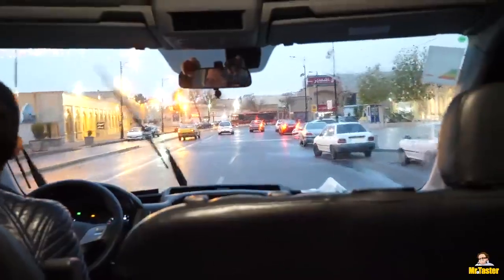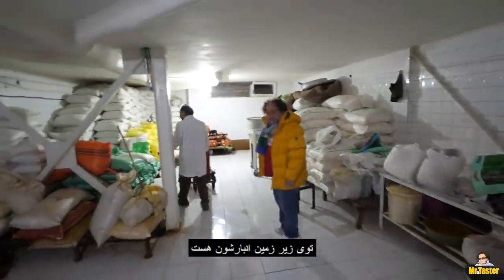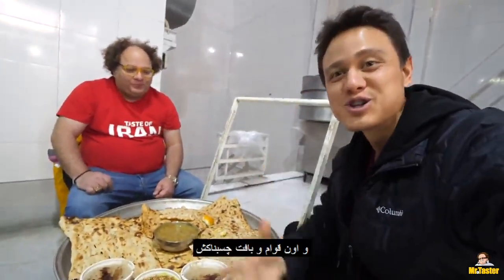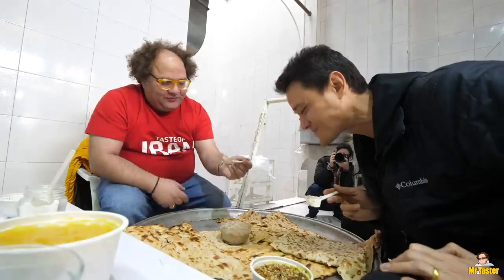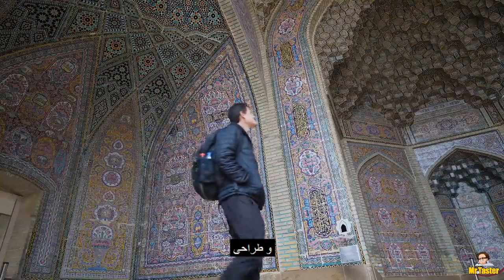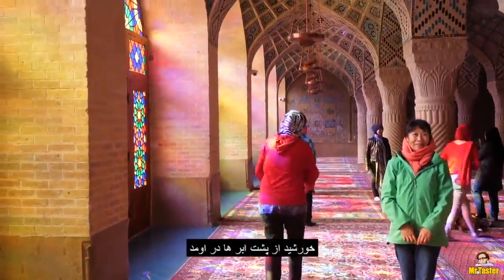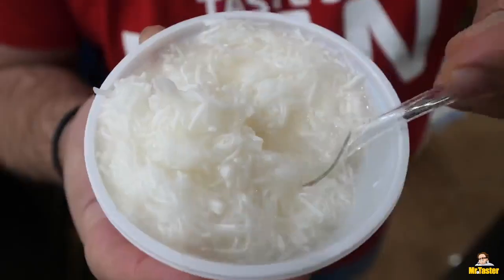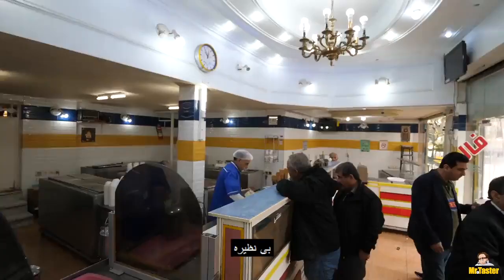Persian food, Ash-e Sabzi, Shirazi faloodeh, Shirazi Kalam polo in Shiraz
Today, Mark Wiens and I came to one of the oldest cities in Iran, Shiraz, to try all the local cuisine, and then we will go to see some of the most important places and tourist attractions of Shiraz, such as Persepolis and Nasir Al-Molk Mosque.
The next destination of Mr. Taster and Mark Wiens' trip to Iran was the beautiful city of Shiraz, which can be said to be one of the most beautiful cities in Iran with ancient history, amazing architecture and of course delicious Iranian food such as Ash-e Sabzi, Shirazi faloodeh, Shirazi Kalam polo (cabbage rice) and...
 Shiraz is one of the most spectacular cities in Iran, which has very famous historical and archeological monuments such as Persepolis, Vakil Mosque, Karim Khan Citadel, Eram Garden, etc., which are unique in the world, as well as the tombs of the great Iranian poets Hafez and Saadi that are located in this city. First for breakfast, we went for Ash-e Sabzi in Shams Ash shop, which had a very long queue and sold more than a thousand kilos of soup daily. Ash-e Sabzi is made from lamb, beans and tarragon, and it is also extremely delicious. After breakfast, we went to visit the historic Nasir al-Molk Mosque, one of the most magnificent sights of Shiraz, which is also known as the Pink Mosque. The decorations, mosaics and intersection of lights in this mosque amaze every viewer.